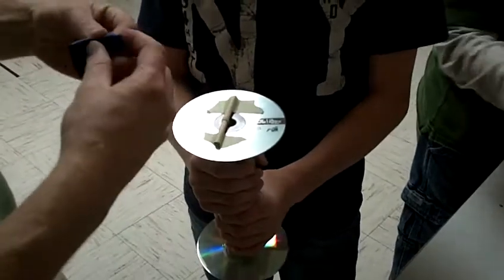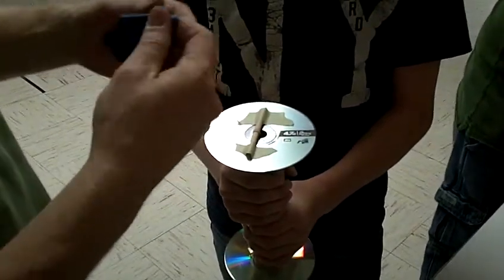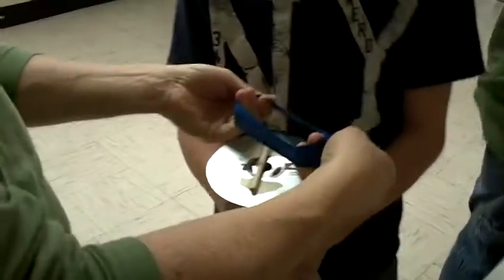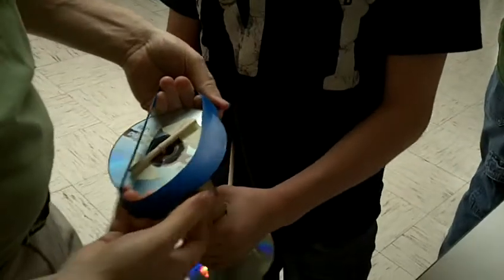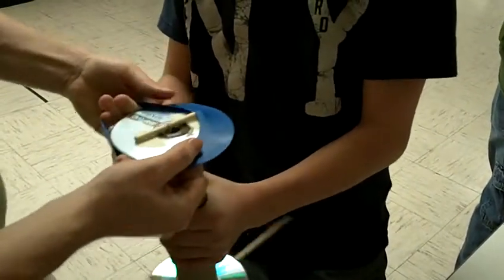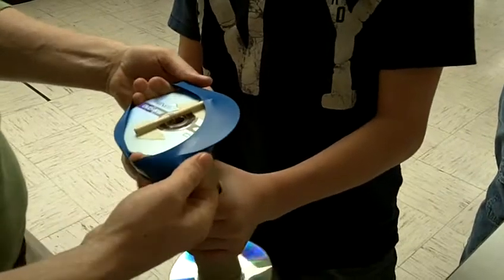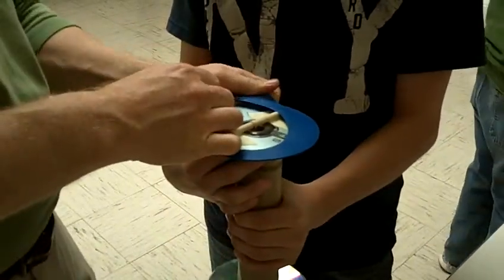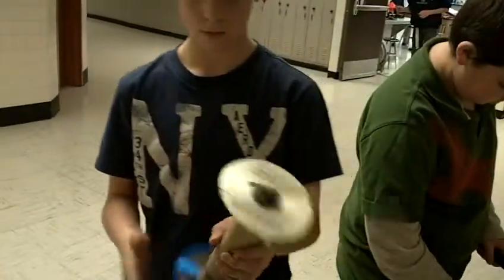RPVFriction.MOV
Adding Friction to RPV Wheels